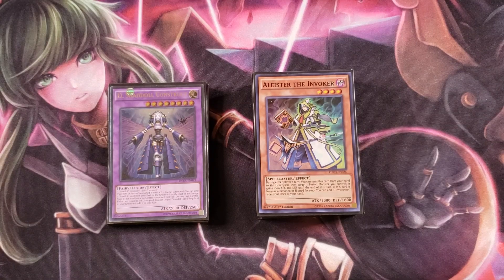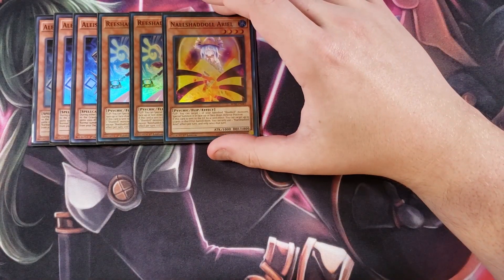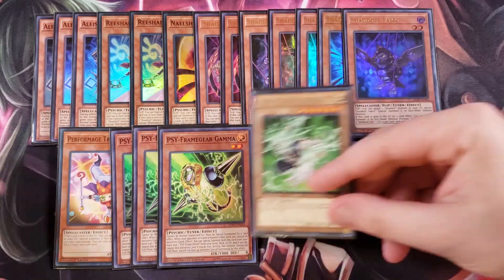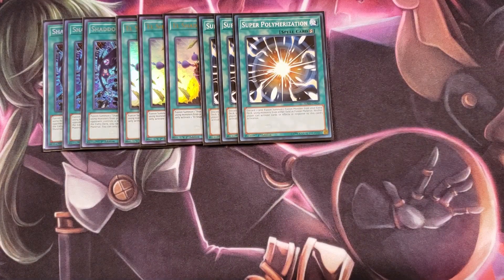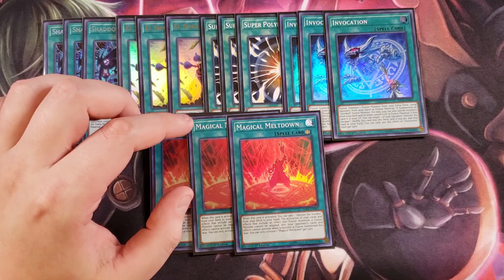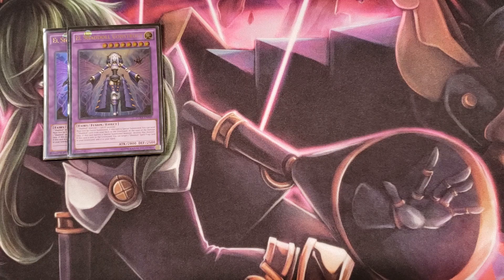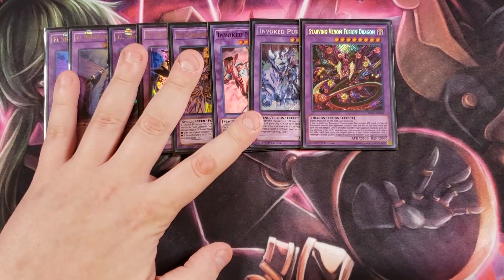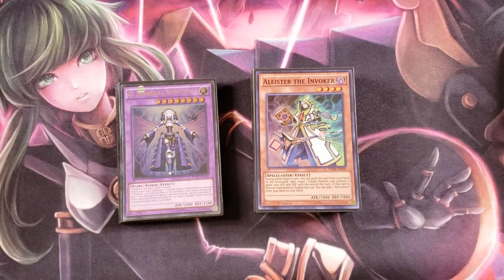INVOKED SHADDOLL DECK PROFILE (NOVEMBER 2020) YUGIOH!